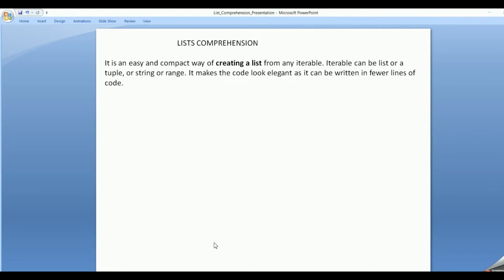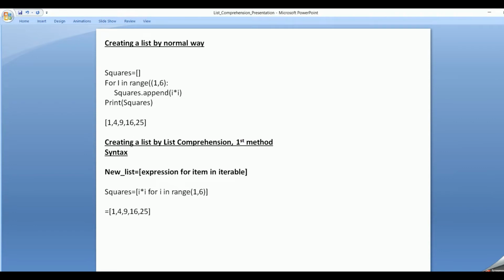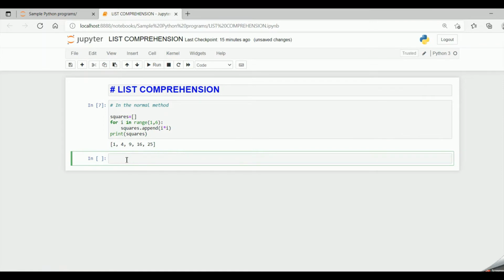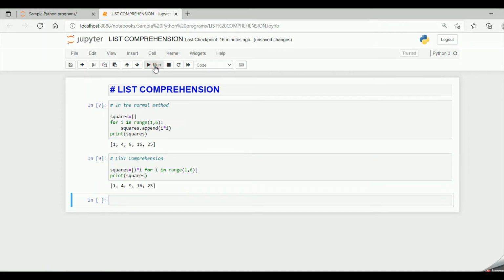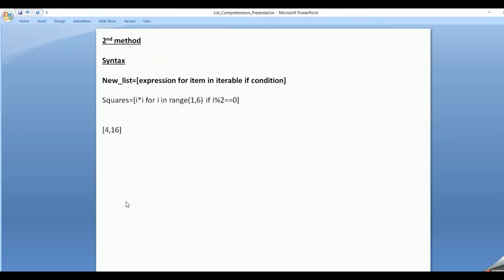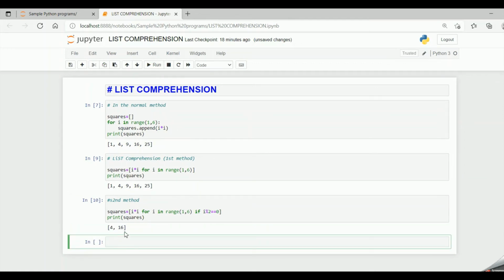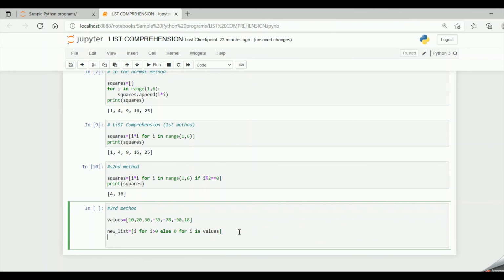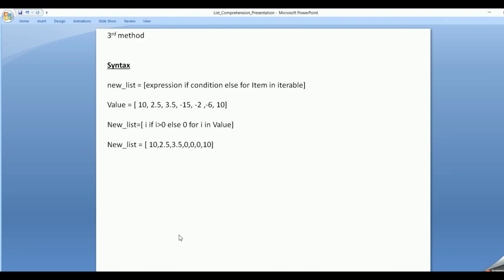PP_27 : LISTS COMPREHENSION IN PYTHON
This video gives details of LIST COMPREHENSION.